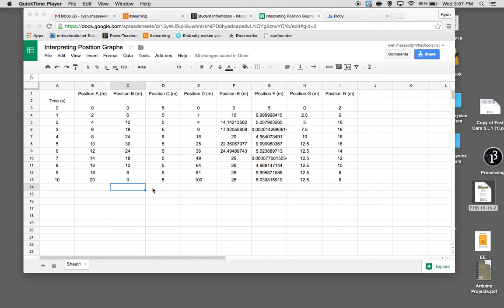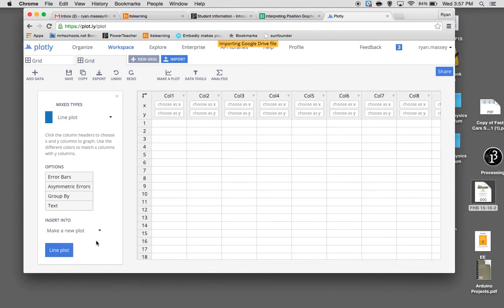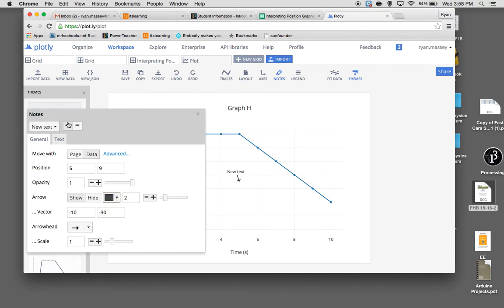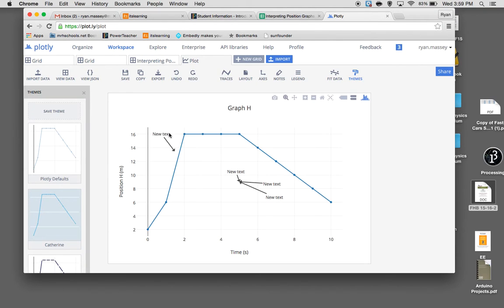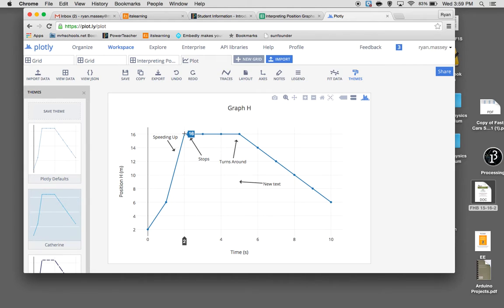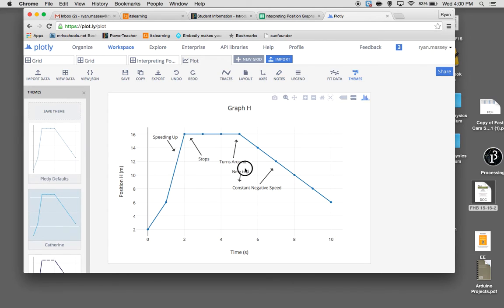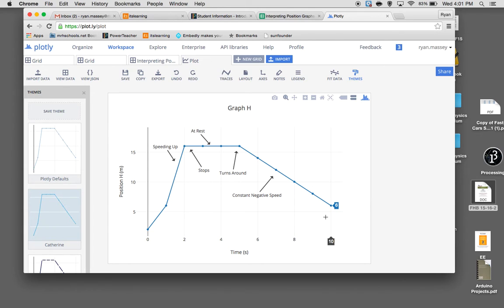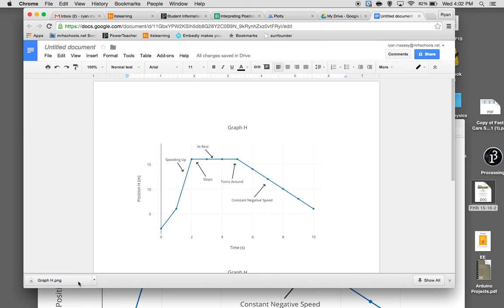Interpreting Position Graphs Tutorial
This tutorial shows you how to make position graphs in Plotly and annotate the graphs to describe the motion.